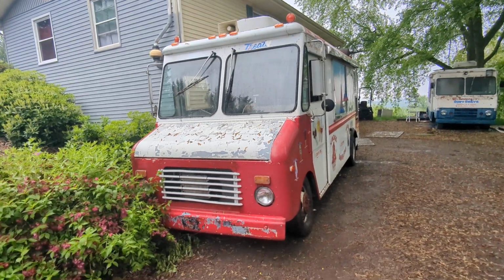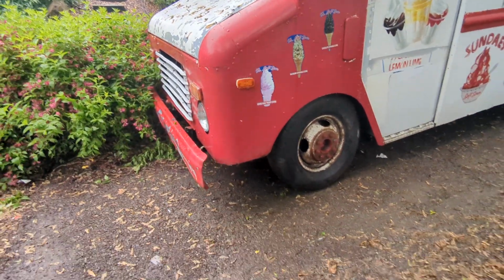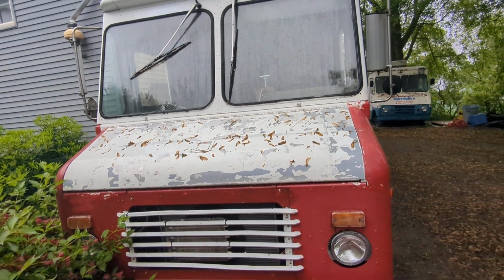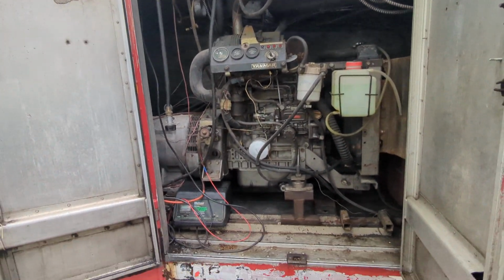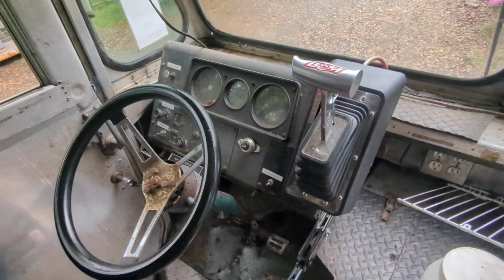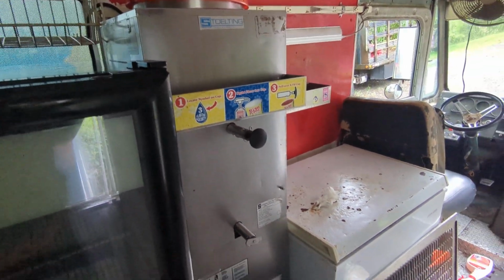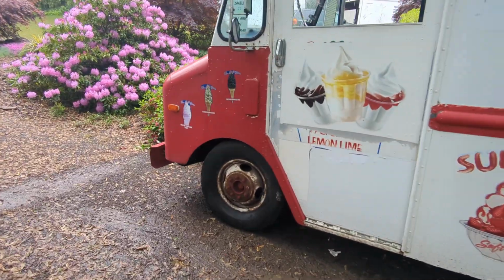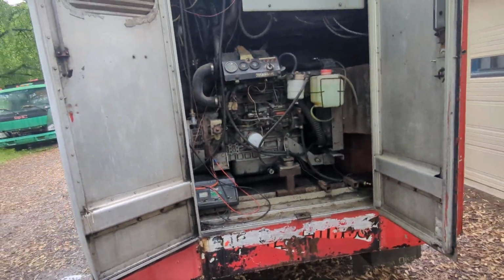I bought an Ice Cream Truck, I think I might regret it.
by clicking on the above link, if you purchase a glowforge you will receive a discount up to $500.00. $500 USD off a Pro, $250 USD off a Plus, and $125 USD off a Basic'
Join me on my journey as I share my experience of buying an ice cream truck and why I may regret it. From making the purchase to dealing with unexpected challenges, I'll give you a glimpse into the reality of owning an ice cream truck.